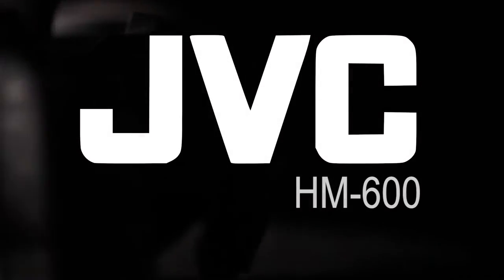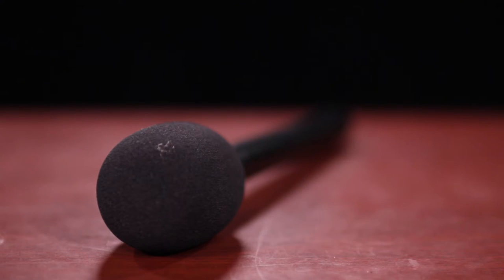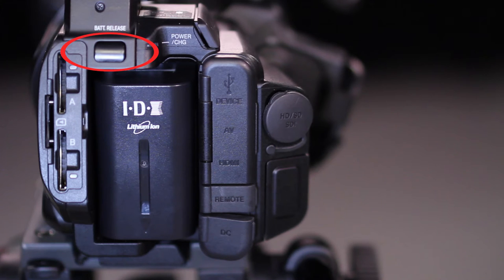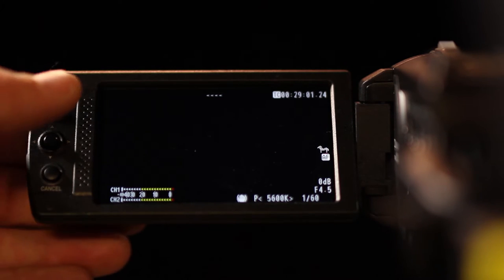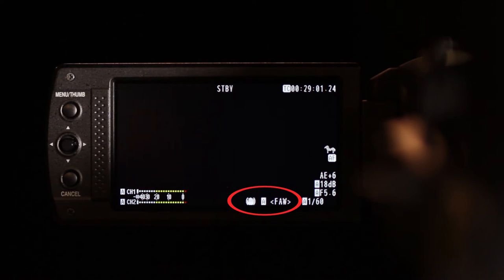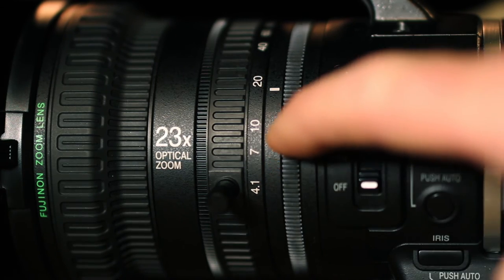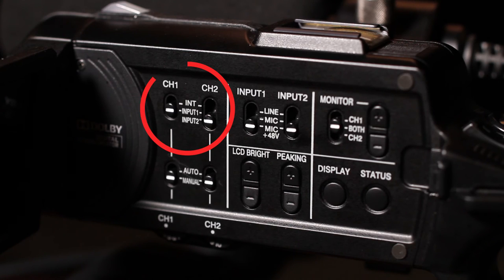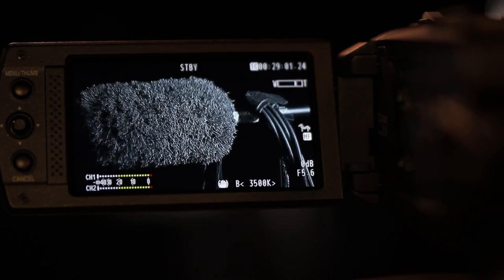JVC HM600 San Diego City College Tutorial